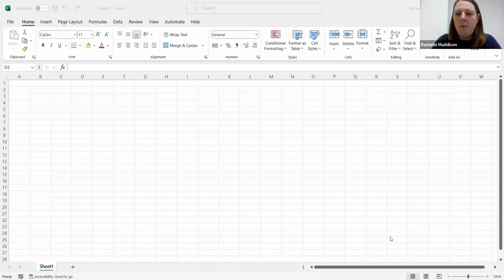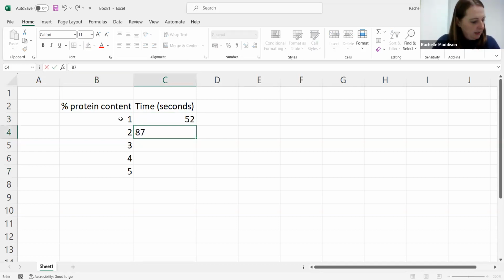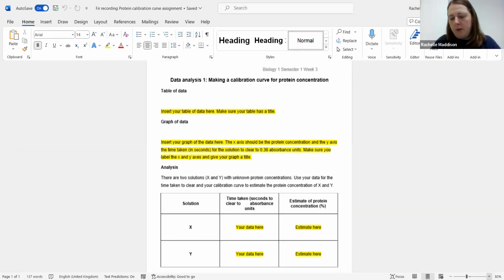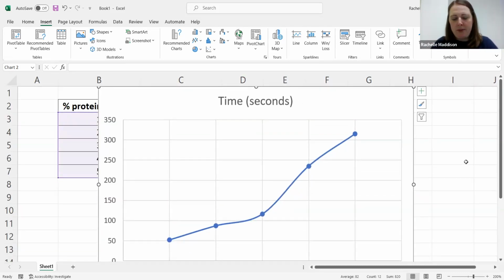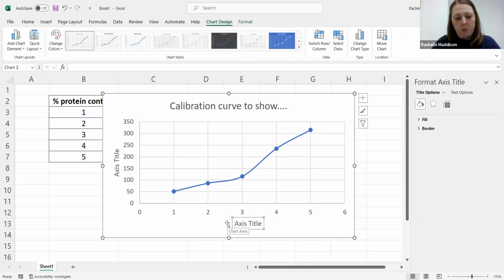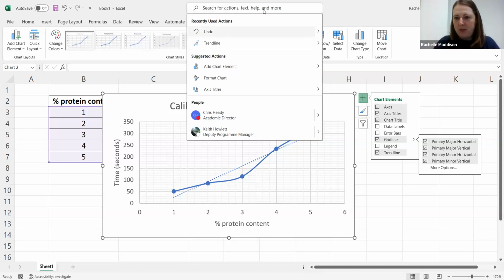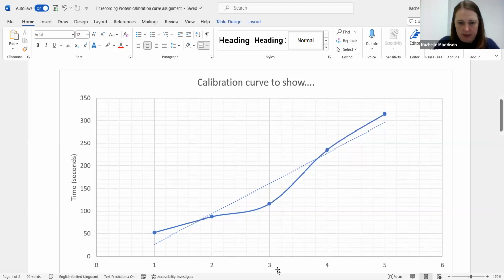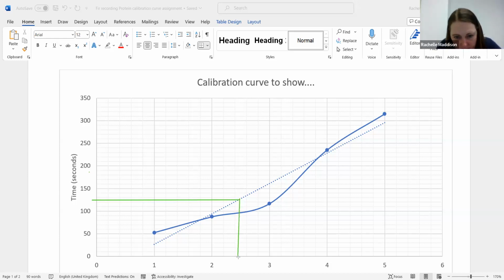How to use Excel